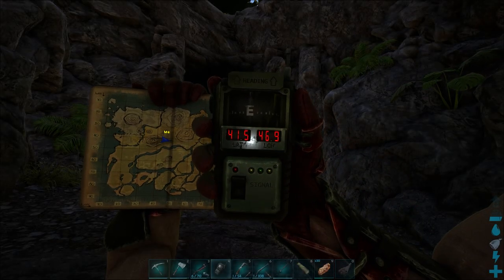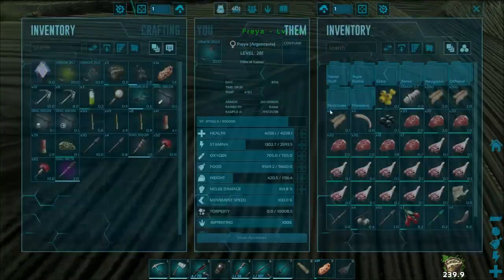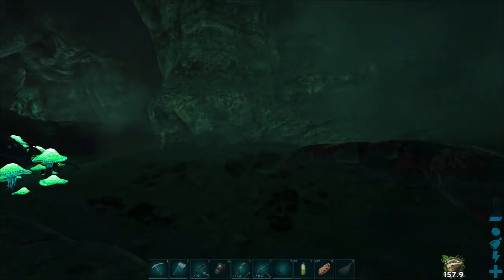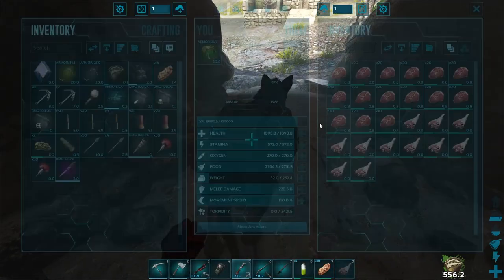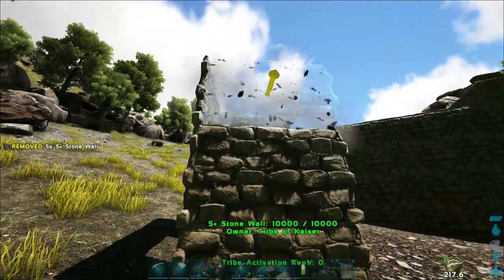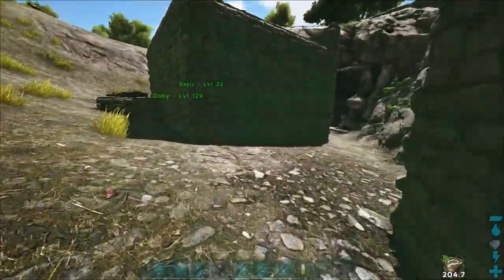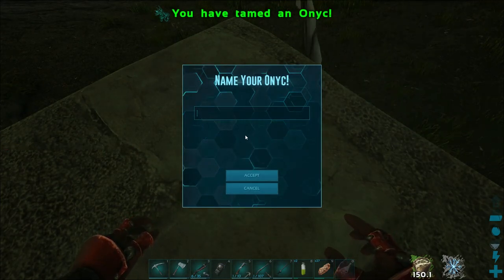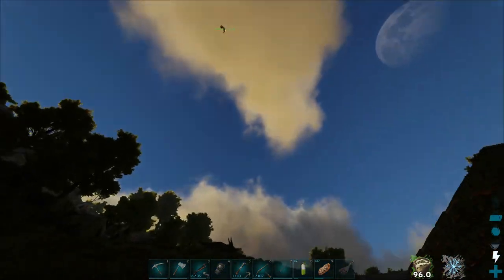ARK: Survival Evolved - How to Tame the Onyc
Kaiser shows where to find and how to tame the Onyc on the Island map.

Mods Used:
Structures Plus
Pimp My Home
Eco's RP Decor
Ship Quarters Decor
Ship Cargo Decor
Readable Signs
Dino Tracker

spinning_firework_2.wav - By j1987
Water Dripping in Cave.wav - By Sclolex
Typewriter - single key - type 1.wav - By yottasounds
Typewriter snippet 03 - By cabled_mess
Getting There - Silent Partner

All other music or sound effects are part of Ark: Survival Evolved developed by Studio Wildcard.

Please watch our newest video: "Phasmophobia | Cait peaced out!"